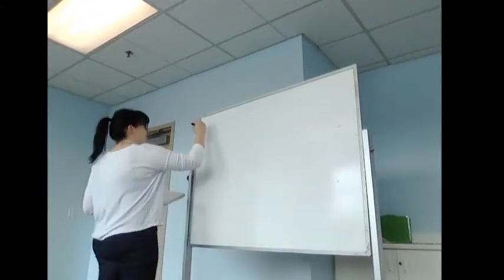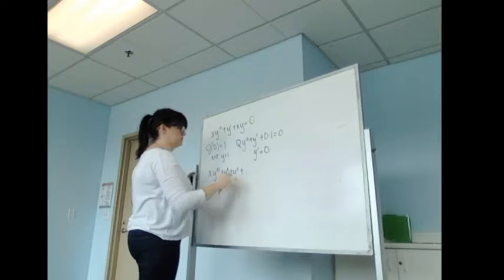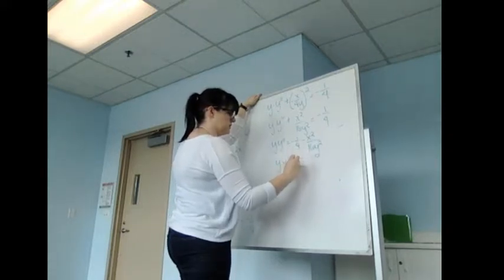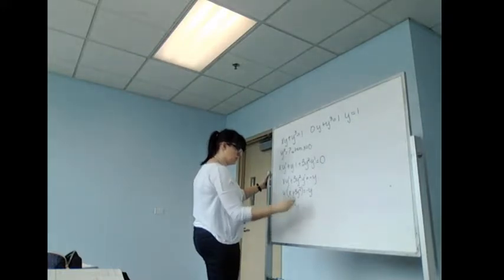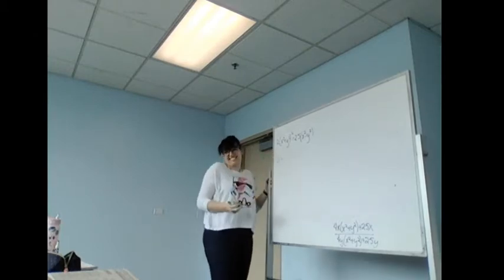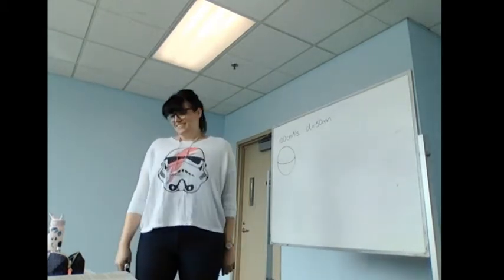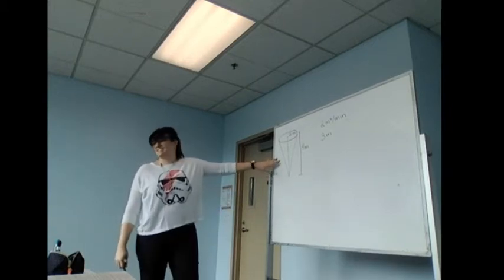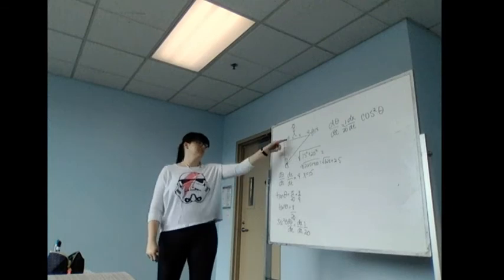Calculus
Chain Rule